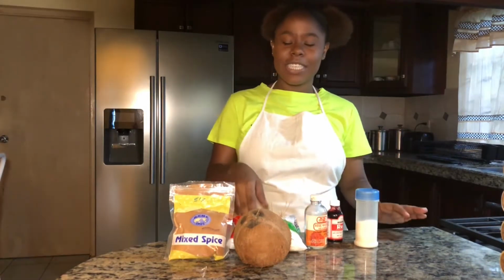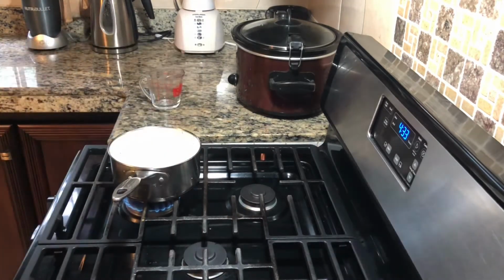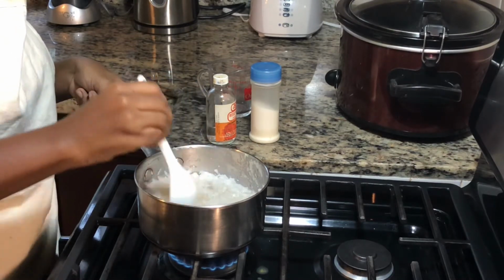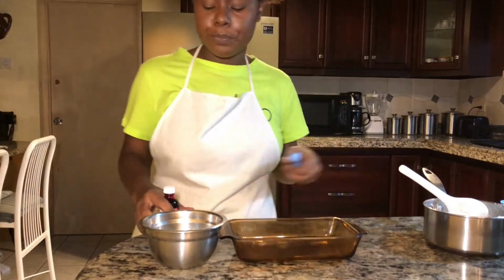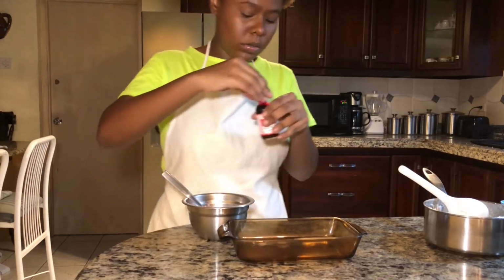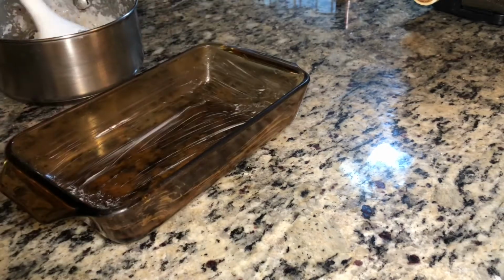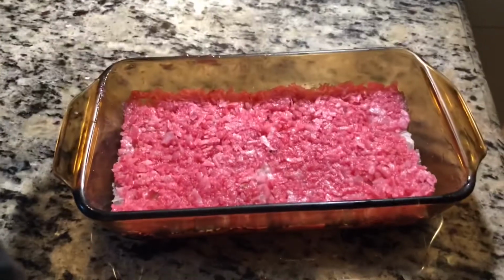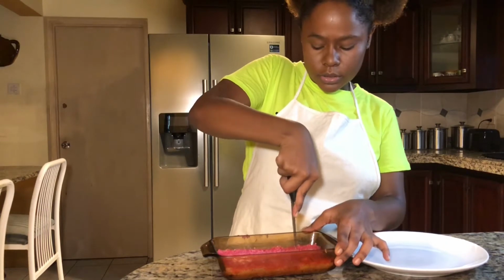JAMAICAN PINK ON TOP (GRATER CAKE)